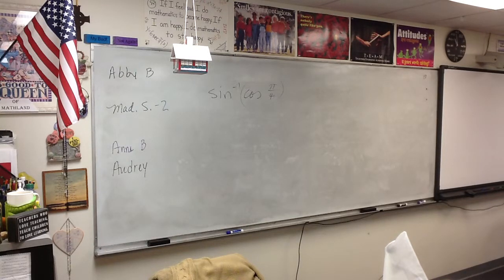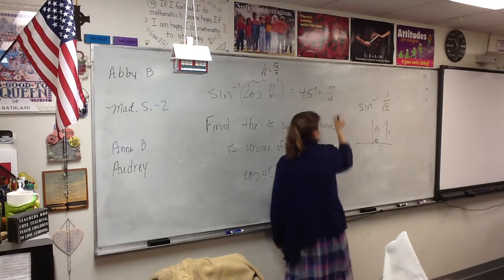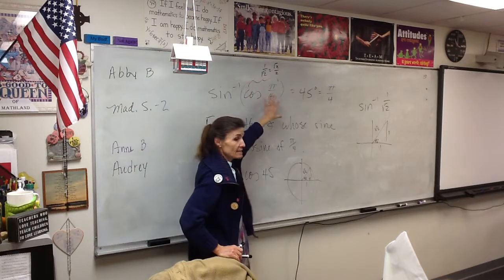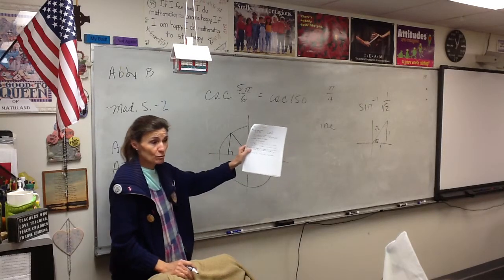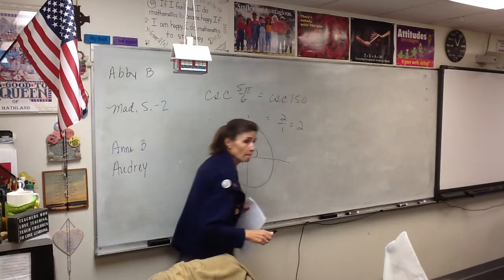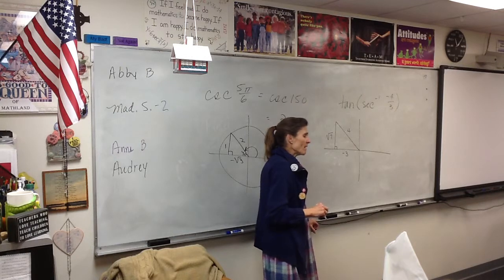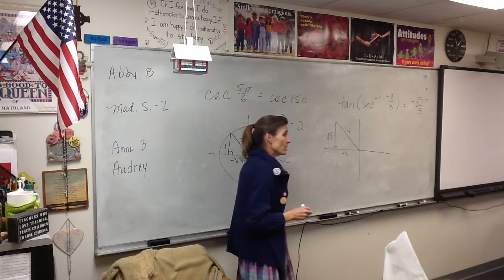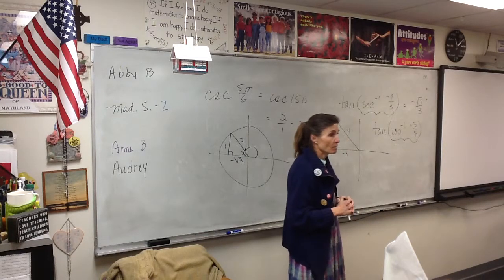Video 1-12-15 Precal A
Inverses and review